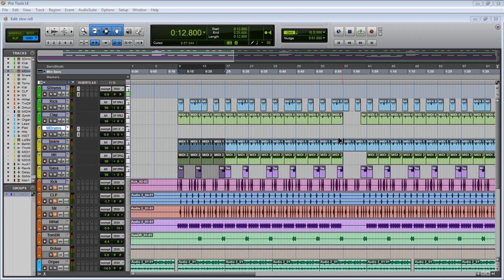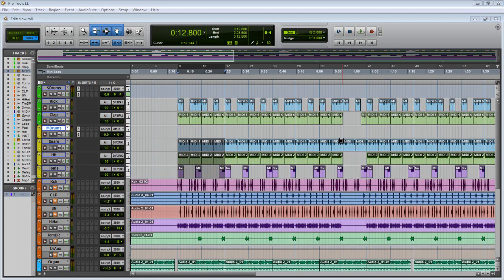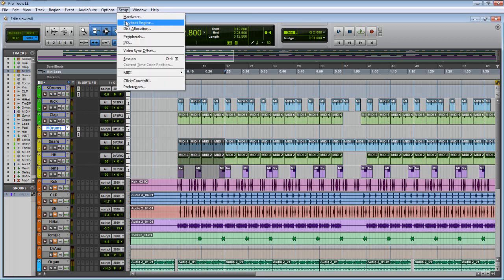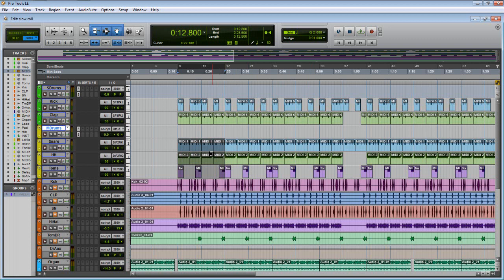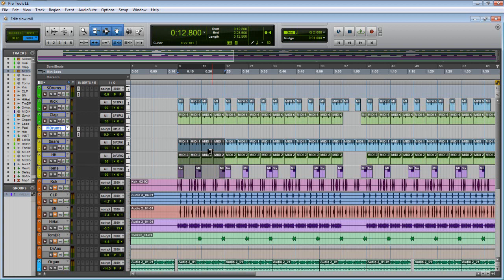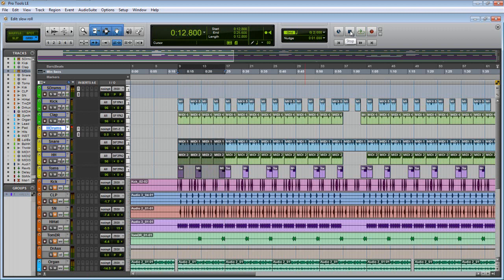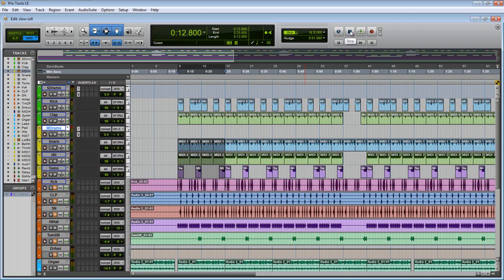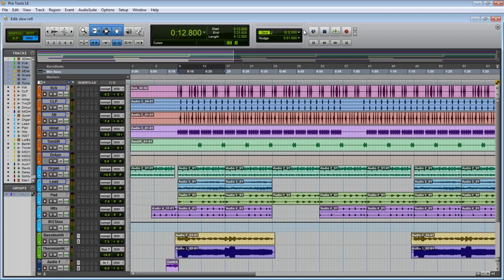Pro Tools Tutorial: Save CPU using Hide/Make Inactive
This is my 1st attempt at putting together a Pro Tools Tutorial... I plan on doing more tutorials on Pro Tools this was basically a test run I will go more in depth in future videos If you have any requests leave them in the comments below Please correct me if Im wrong I am no perfect and I am not the all knowing of Pro Tools .. If this helped you Repost, Like, Comment & Subscribe

Follow Dougy on Twitter @Trap_Yougin
Here is a link to one of his songs/video Dougy "My Life" make sure to check him out when you got time